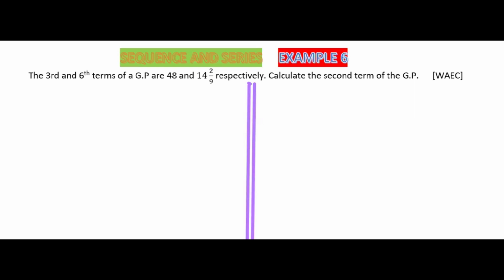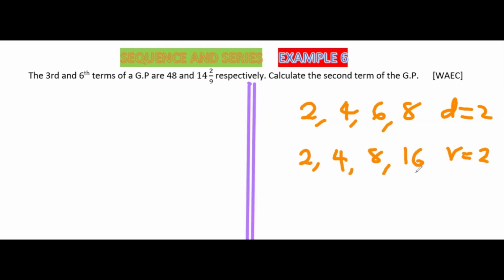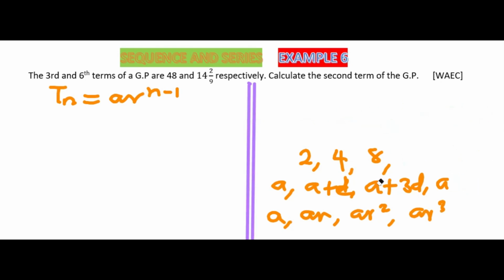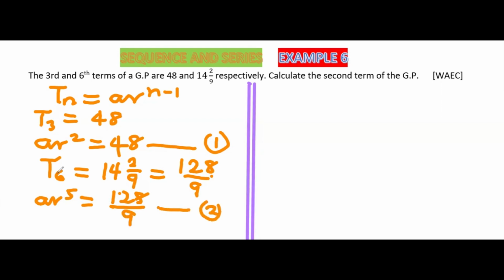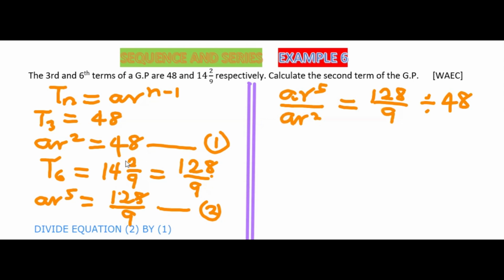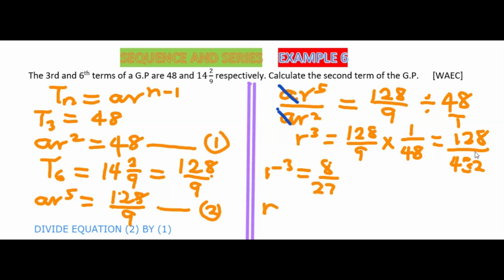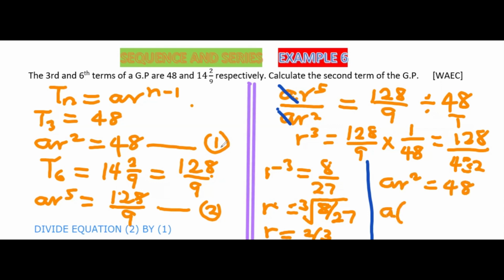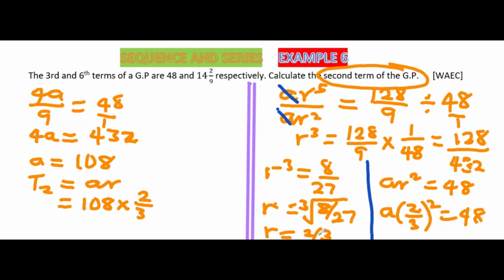SEQUENCE & SERIES 6